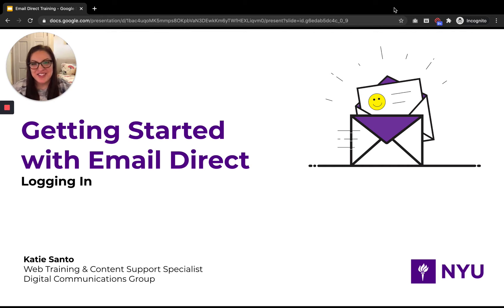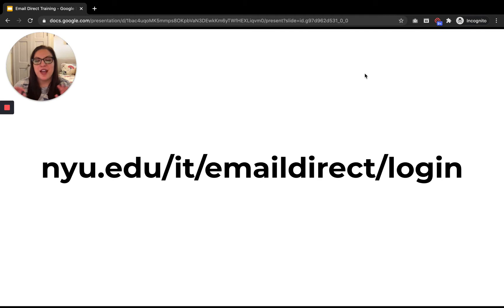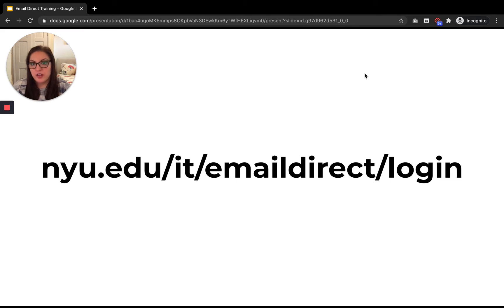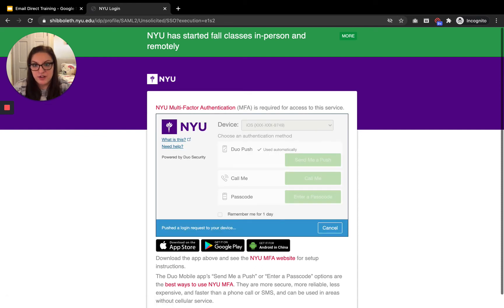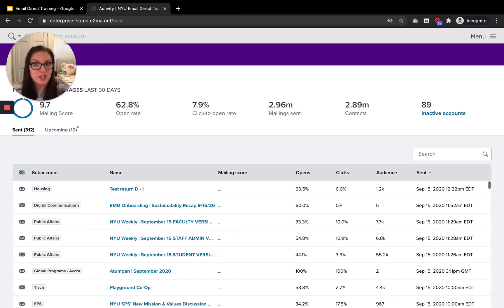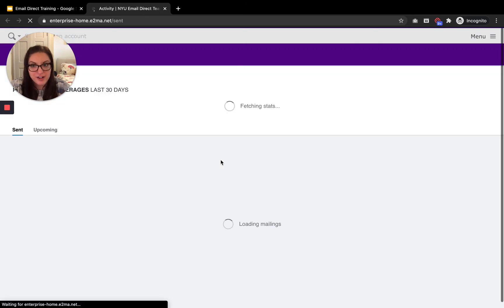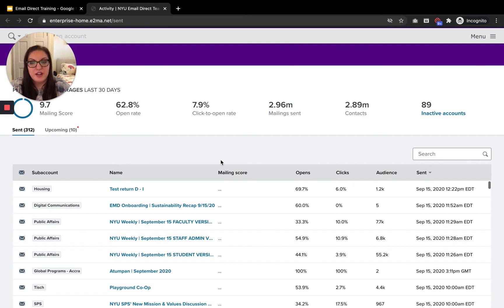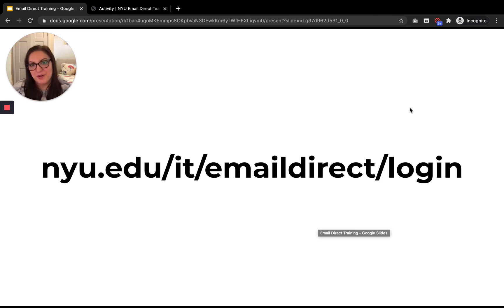Logging In | Getting Started with Email Direct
How to log in to the new Email Direct powered by Emma.